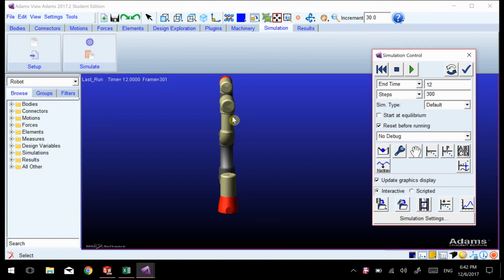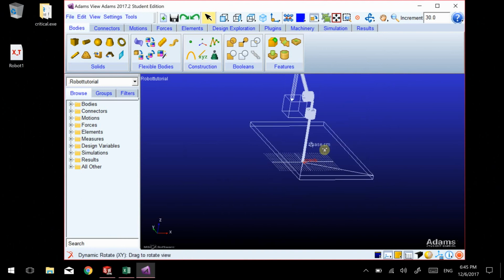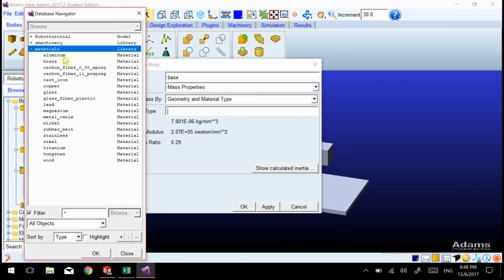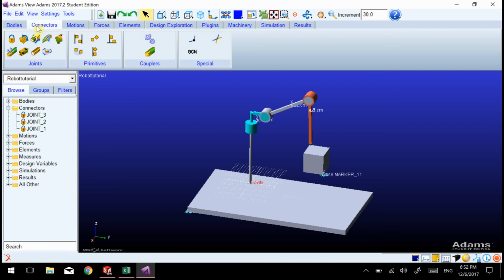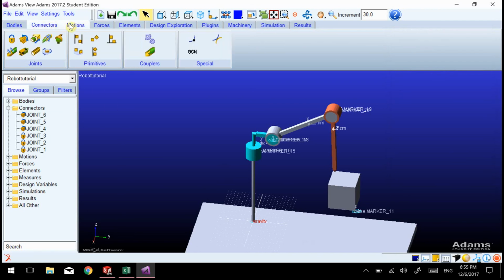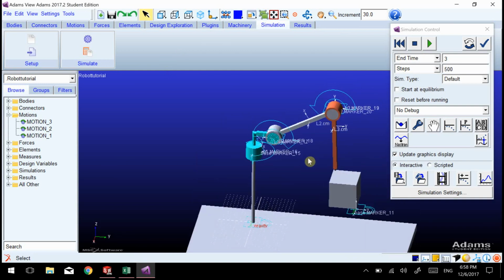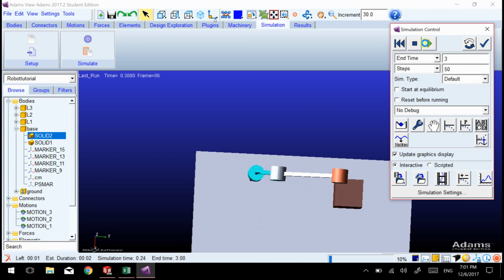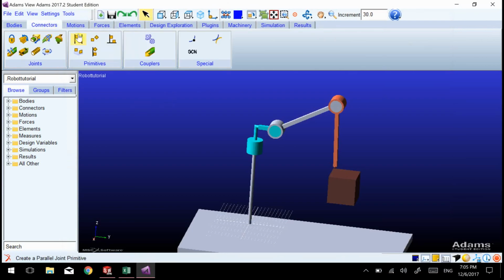ADAMS Robot Simulation Tutorial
Learn how to quickly import and simulate a robot in MSC software ADAMS!

Step function: step(time, [start time],[initial angle],[end time],[final angle])